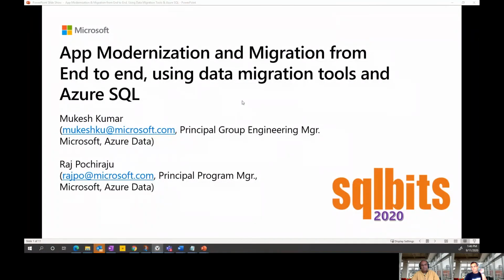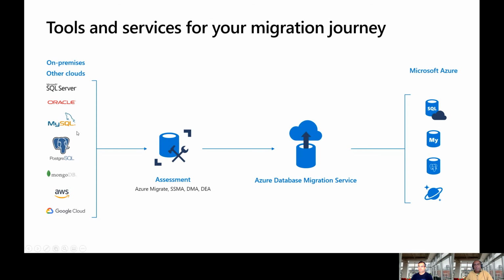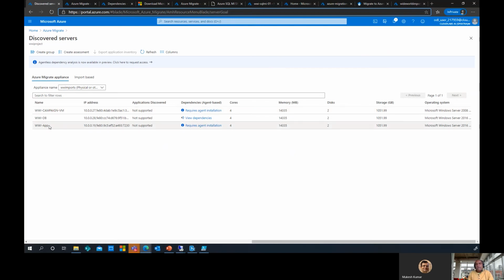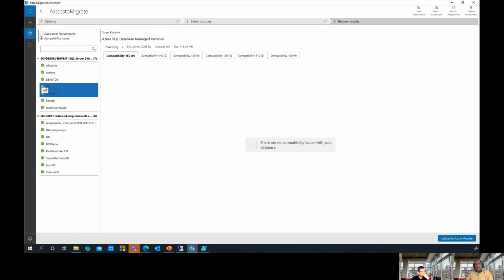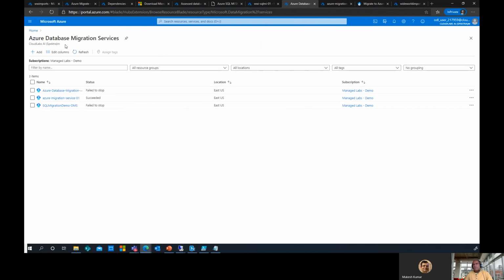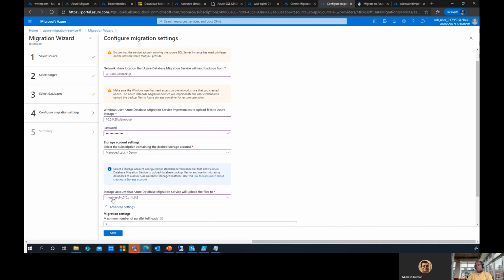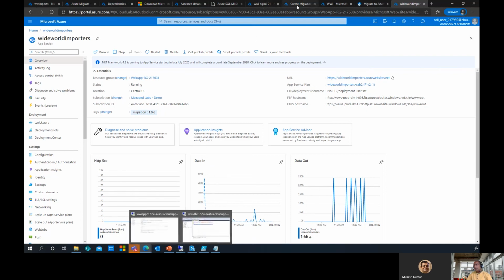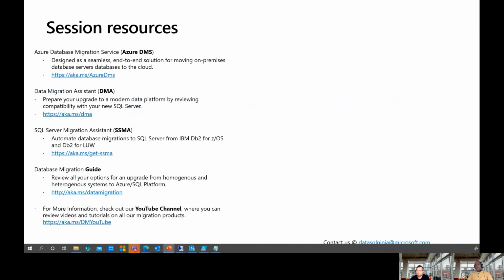App Modernization & Migration using migr tools & Azure SQL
In this session, you'll learn about an end-to-end scenario that takes customers through the application migration process, and how that relates to the data migration.
Speaker BIO: Mukesh is an Engineering Leader within Microsoft Azure Data/SQL Product Group. His focus is to accelerate and unblock complex SQL, Mainframe/AS400, Teradata, Netezza, Oracle, OSS, and Bigdata workloads migrations to SQL/Azure Data.

Speaker BIO: Raj Pochiraju, has been with Microsoft for 15+ years, primarily focused on SQL Server relational databases and Azure Data platforms.